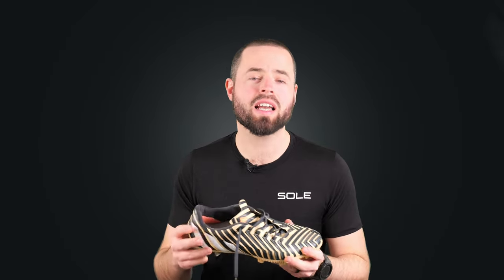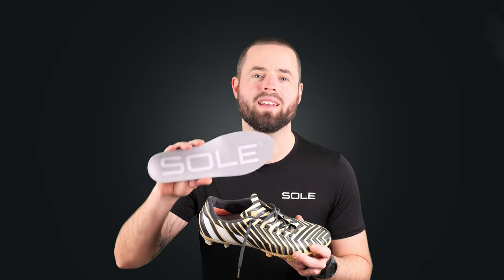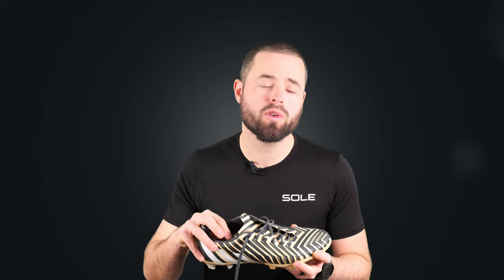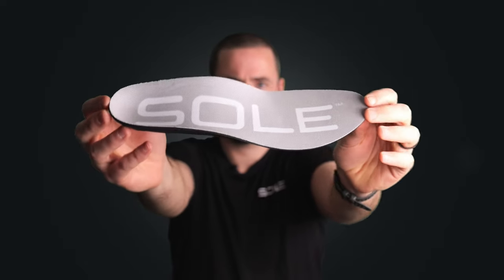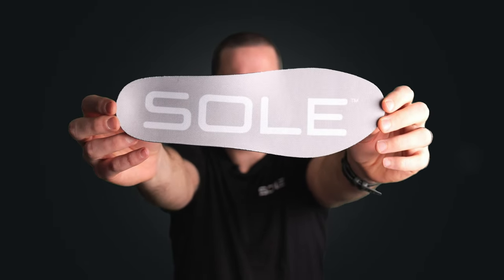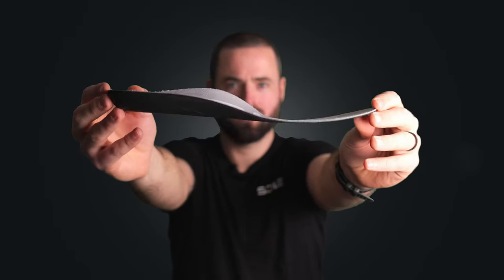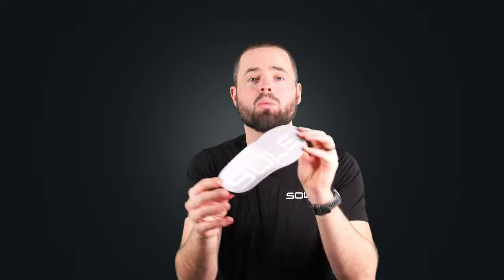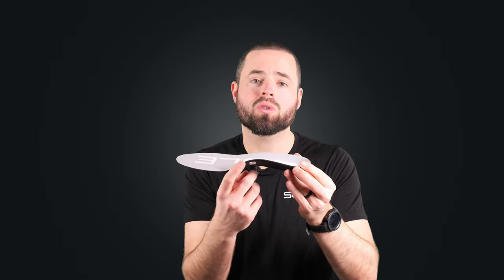The best insoles for cleats: thin insoles with arch support for cleats.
SOLE Active Thin footbeds are thin, custom moldable insoles for cleats, to add comfort and arch support to your cleats for any sport.

Our Thin footbeds reduce strain in your feet to prevent fatigue and injury, improve athletic performance and help recovery from conditions like plantar fasciitis and metatarsalgia.

Whether you need insoles for soccer cleats, rugby cleats, baseball cleats, football cleats or any other sport, our footbeds will fit in your cleats without changing the way the cleats fir your feet.

SOLE footbeds offer arch support to reduce strain in your feet while playing sports. They are especially effective against plantar fasciitis. They also promote neutral alignment in your body and help correct biomechanical issues like overpronation.

SOLE footbeds can be custom molded by wearing them in your cleats, or heat molding them using your oven at home.

Our footbeds also come with a built-in metatarsal pad. This metatarsal pad is perfectly positioned to support your foot's transverse arch. This helps offer relief to the metatarsals and issues like Morton's neuroma or metatarsalgia.

SOLE Active Thin with Met Pad footbeds are also excellent insoles for people who experience numbness or tingling in their toes or forefoot while wearing their cleats.

All footbeds purchased from yoursole.com come with a 90 day satisfaction guarantee. Try our thin insoles in your cleats, and if you don't love them you can return them for a refund within 90 days of purchase.